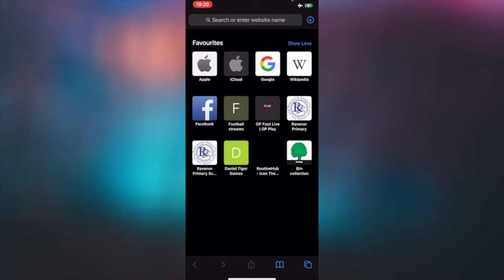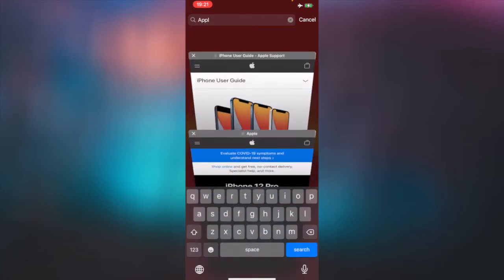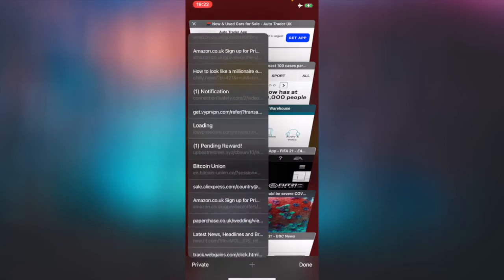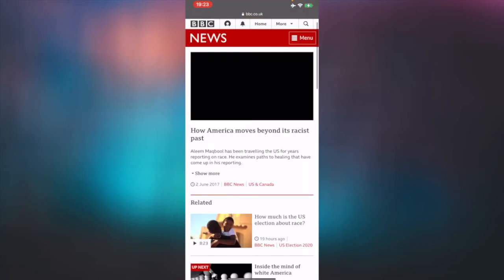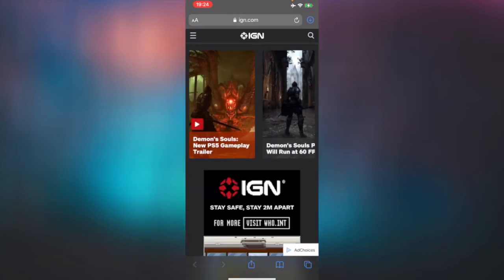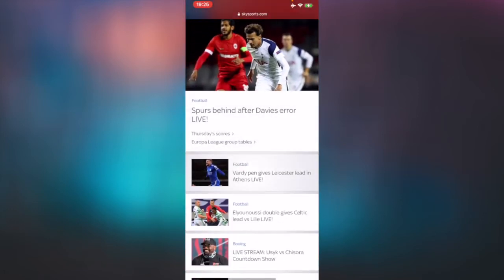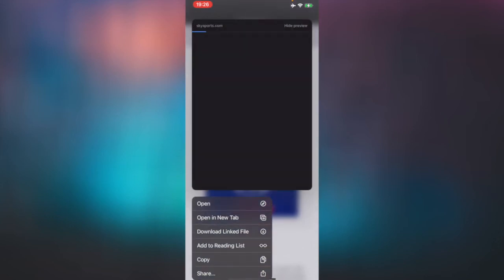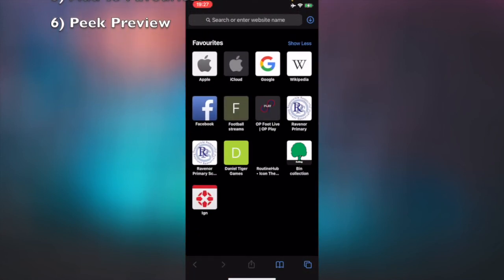IOS 14 - Best 6 EVERYDAY functions in Safari App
Taking you all through the best 6 features you will need everyday across safari app. Why this app is the best browser on your iOS device and how it beats Chrome, firefox and others hands down!